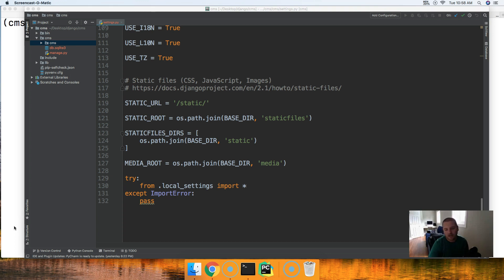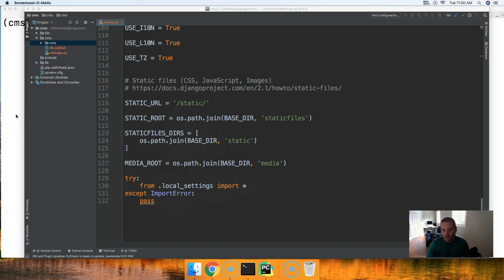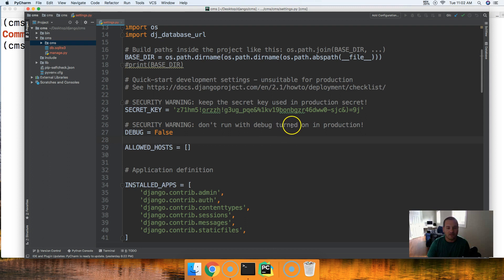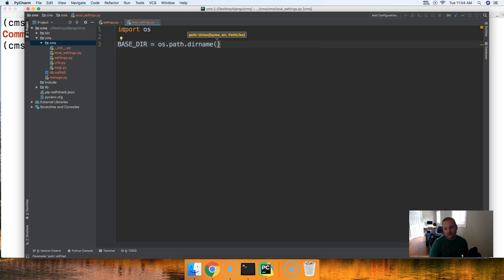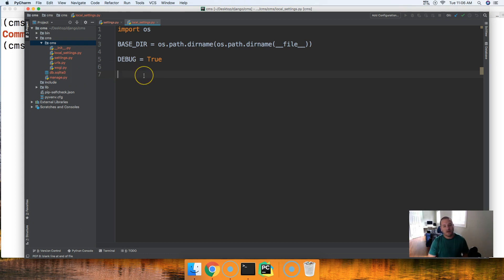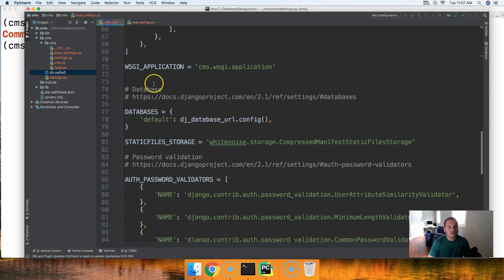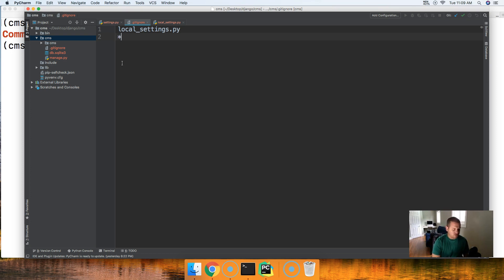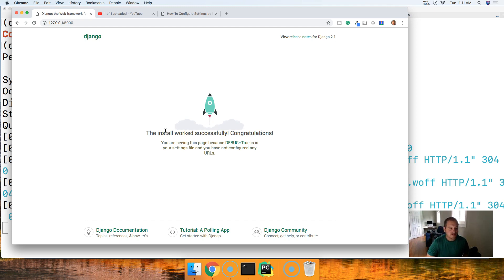Django 2 Building A CMS: How To Create A Local Settings File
In this Django tutorial, we will show you how to create a local_settings.py file in our project. If you have any questions or for code files